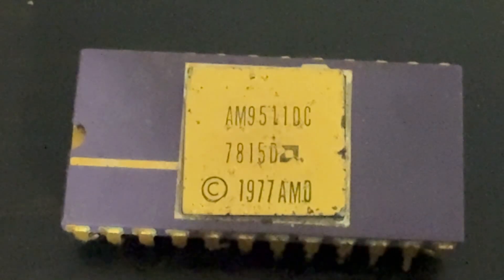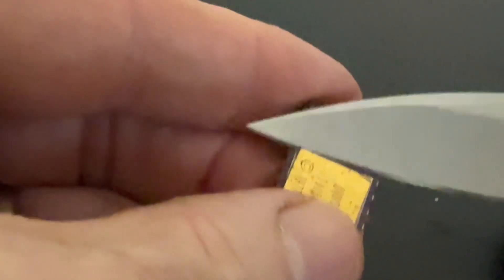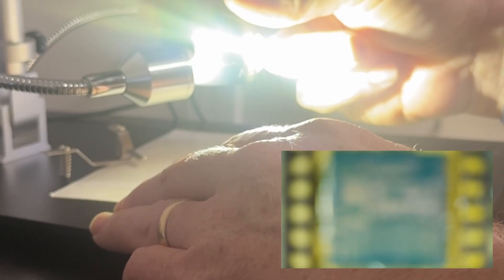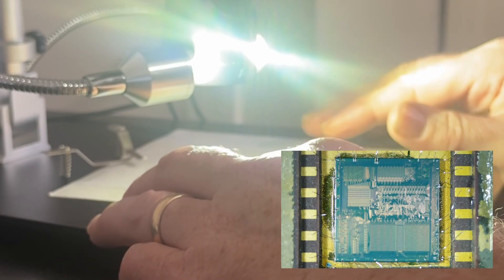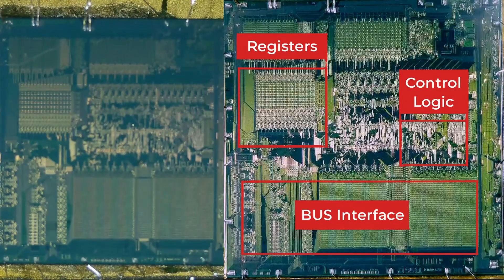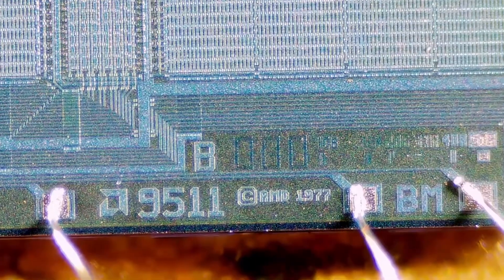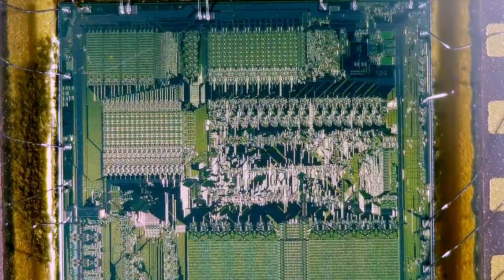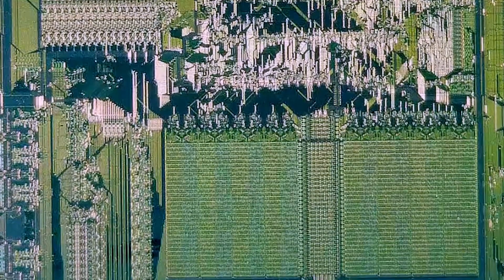AMD AM9511 Floating Point Arithmetic Unit teardown and die view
A hands‑on, close‑up walkthrough of opening an AM9511 floating‑point processor, examining its die under the microscope, and explaining the visible blocks — SM, Lin, SG, the register arrays, and the BUS interface — in clear, slightly technical terms. Ends with a concise note on the AM9511’s impact on late‑1970s computing.